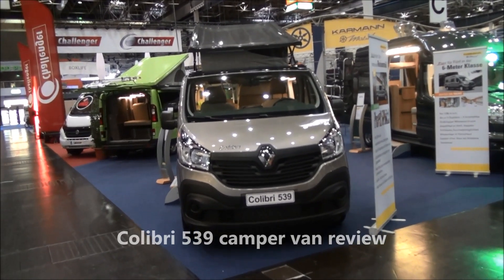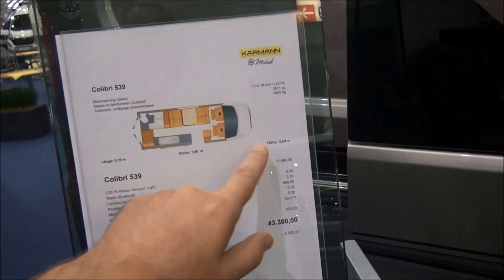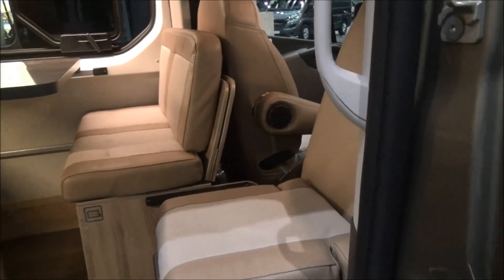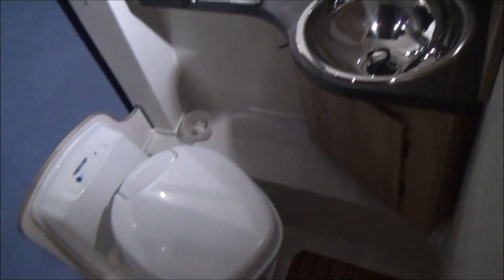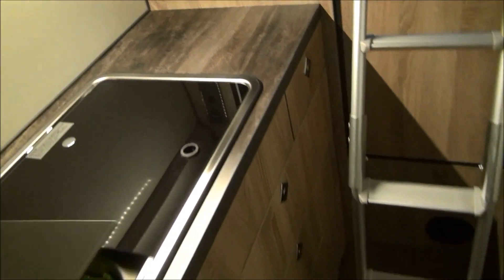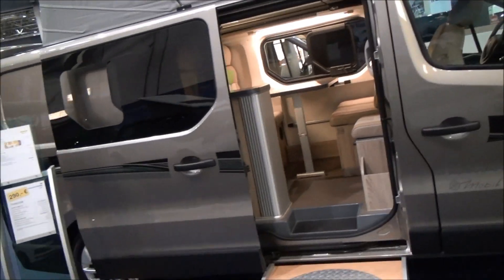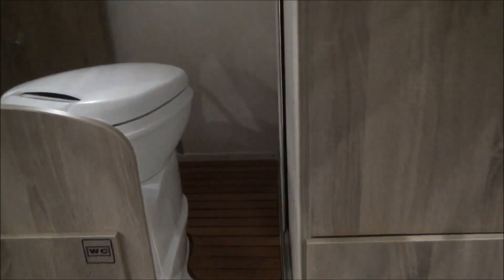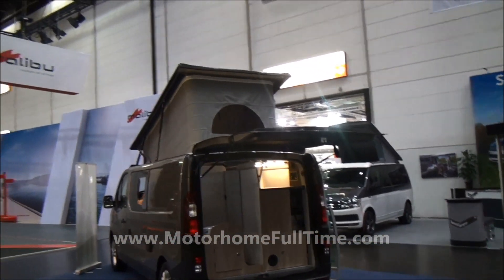Karmann Colibri 539 camper van review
The Karmann Colibri is in effect a car with some camping accessories bolted onto it such as a tent on the roof.  It may be useful for a trip to the country in the summer but won't be much use at any other time of the year - unless you live in a warm climate.  It is based on a Renault chassis and at least if you are seriously squashed you will be able to park it - it is only 540cm long.  It also offers four sleeping places and four or five sitting places. With a weight of 2,900kg it has 600kgs of payload but I don't know where you will put it.  Unusualy the fresh water tank which has a 68 litre capacity is less than the 100 litres of the waste water tank.

The base cost is EUR42.390/

In my YouTube channel, I present reviews of recreational vehicles.